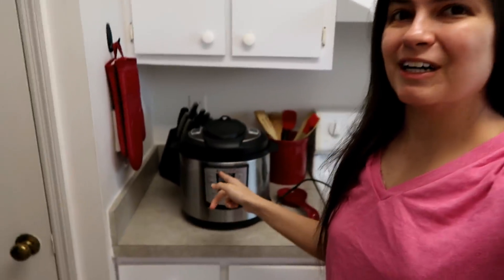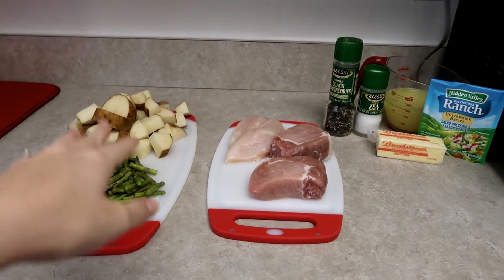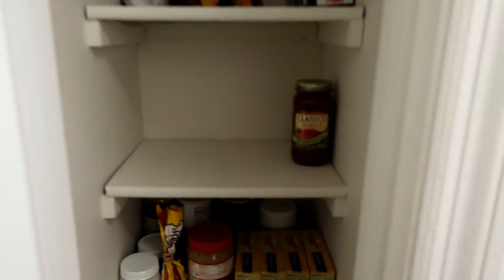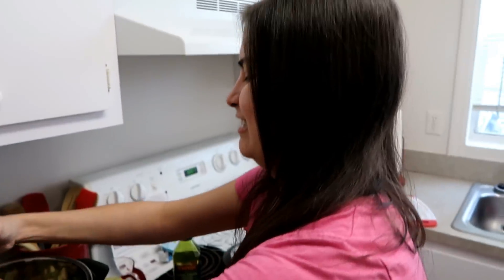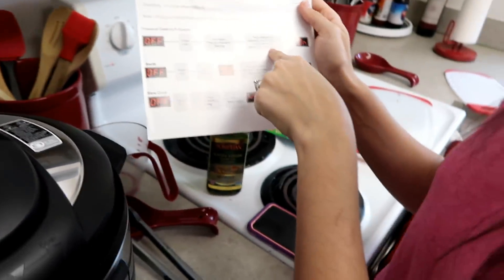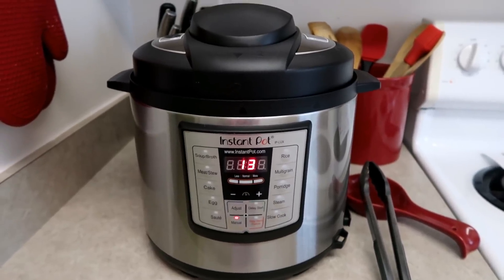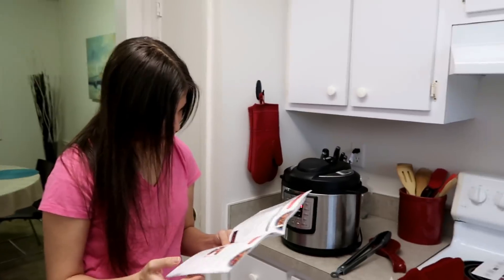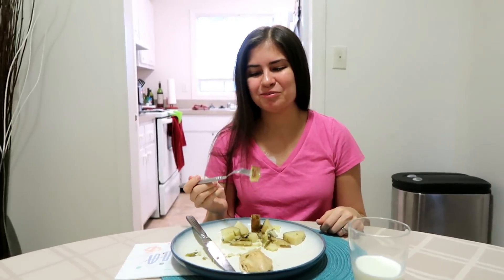We Got an INSTANT POT! | Cooking with Chronically Jaquie 👩‍🍳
INSTANT POT

- Join for LIVE STREAMS, exclusively EARLY video access, behind the scenes UPDATES and more!

--- I wear the mask due to my Mast Cell and Immunodeficiency, it filters allergens and germs. Thanks to IVIG (a treatment for my immunodeficiency), I no longer need it as often as before. However, I still wear it in higher risk areas, such as hospitals/emergency rooms.